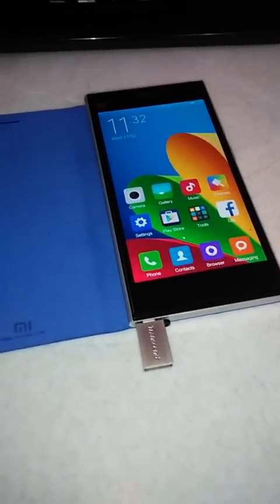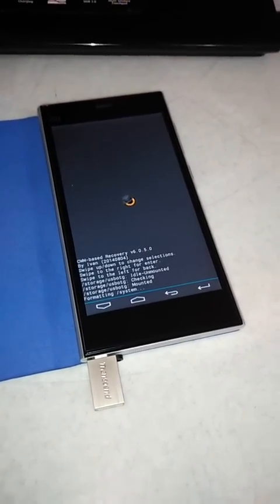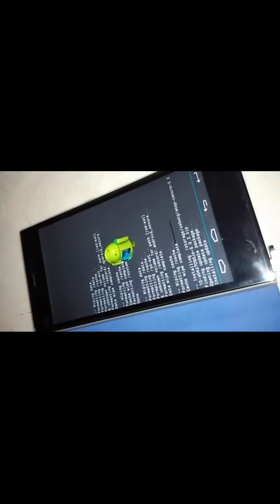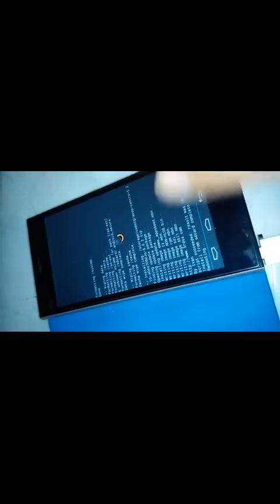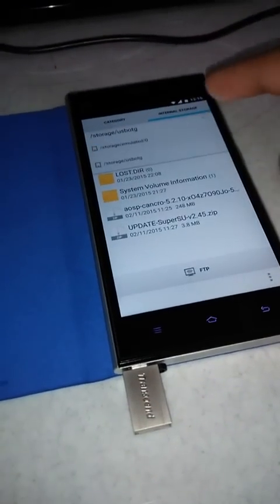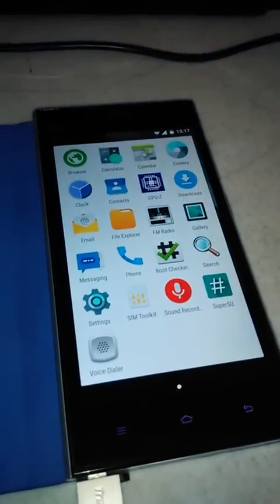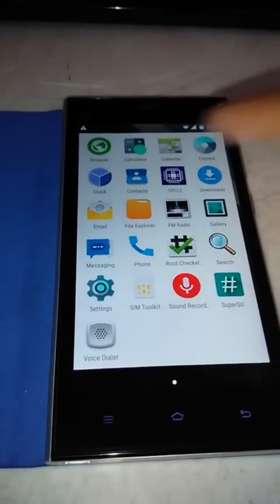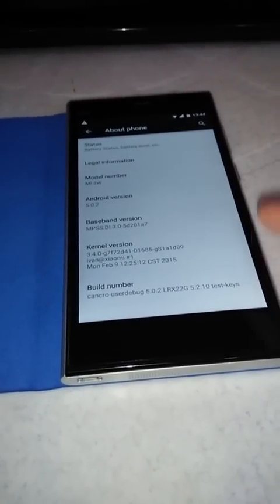How to install Android 5.0.2 on mi3 INDIA